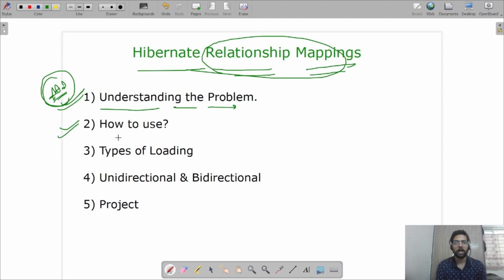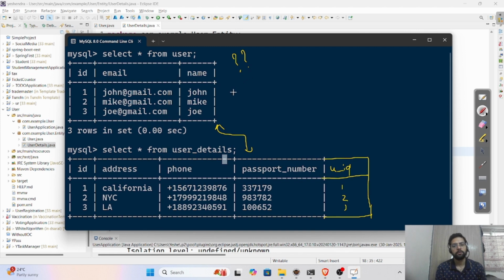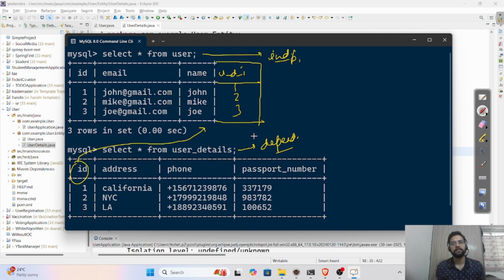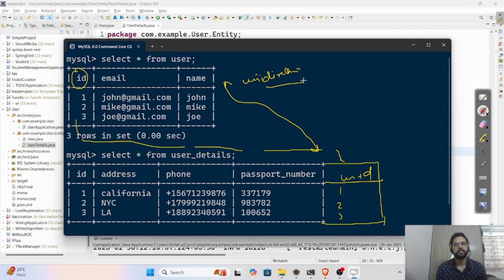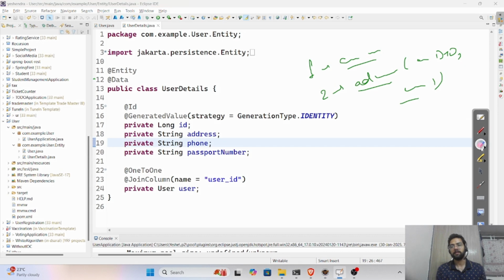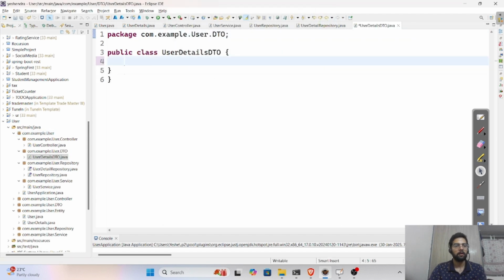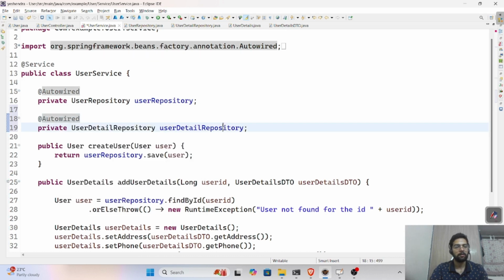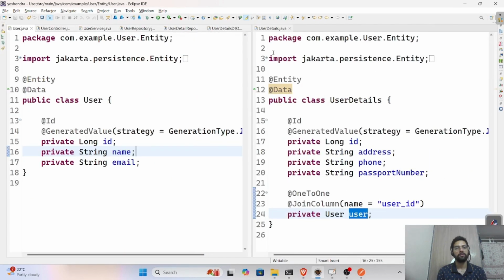OneToOne Relationship Mapping, Unidirectional Approach | Lec.32 |Spring Framework Bootcamp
Timestamps:
0:00-2:04 - Overview
2:05-6:02 - Understanding the Problem
6:02-7:55 - Type of Mapping
7:56-17:57 - Why & Where Foreign Key Column to be added (Most Important)
17:58-20:33 - Unidirectional and Bidirectional Relationship
20:34-23:51 - Code OneToOne Relationship Mapping
23:52-36:48 - Code the Project
36:49-41:42 - Test the Project